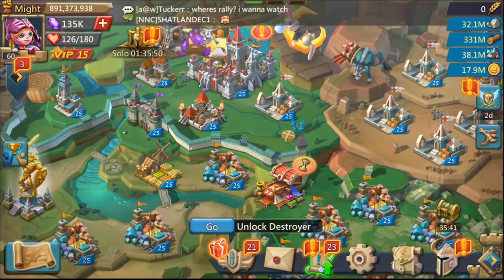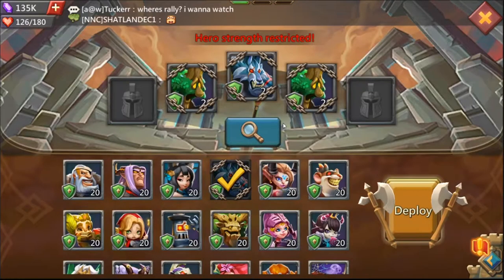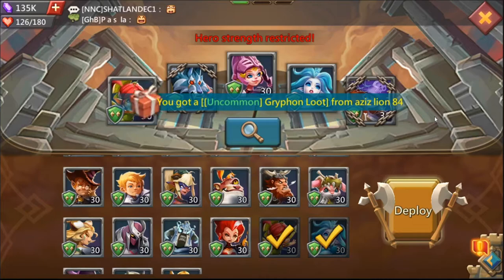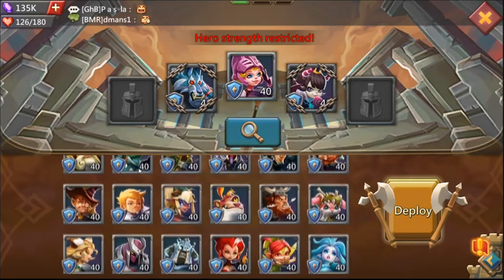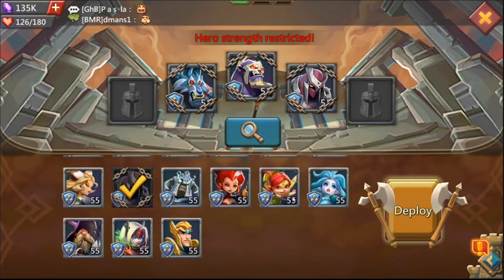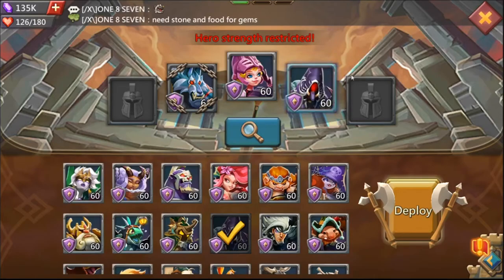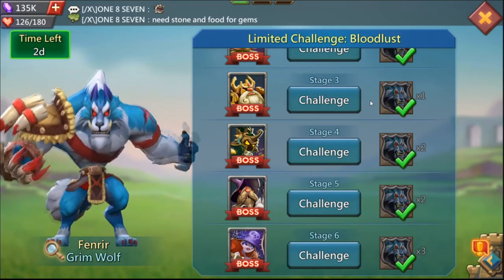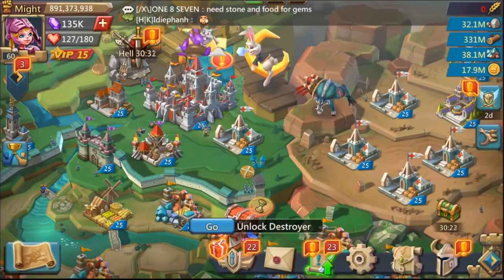Grim Wolf Challenge stages 1-3, 5-6 F2P Full Auto (Stage 4 Tips)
Hey guys, these are the free to play Full Auto line ups for Grim Wolf Stages 1, 2, 3, 5, 6 for the September challenge stages